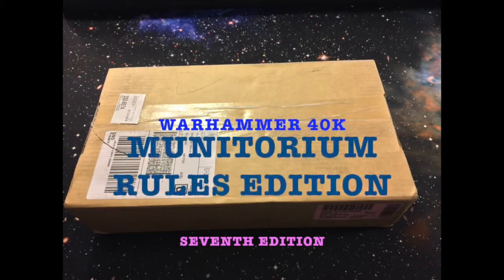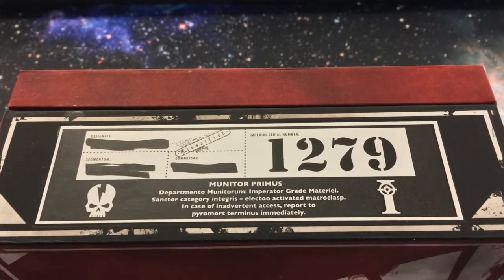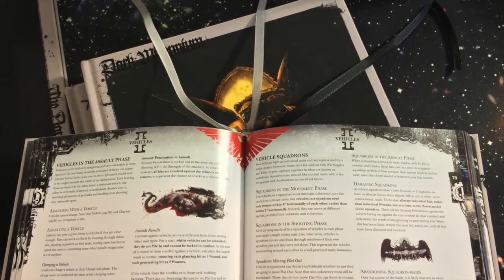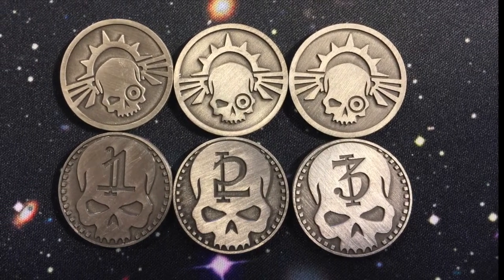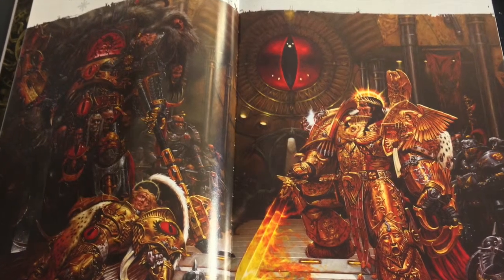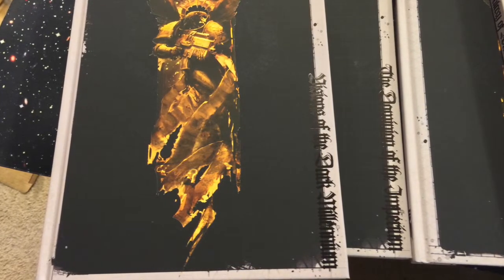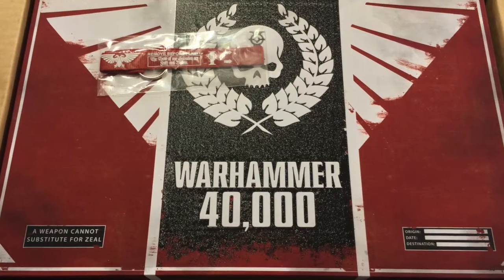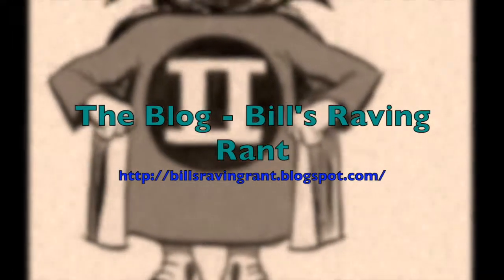WH40k 7th Ed. Munitorium Edition Unboxing and review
The unboxing and review of the Warhammer 40k 7th Edition Munitorium Edition rule set.

Nothing about the rule content, just a review of the package!